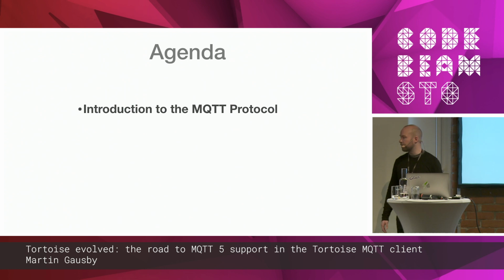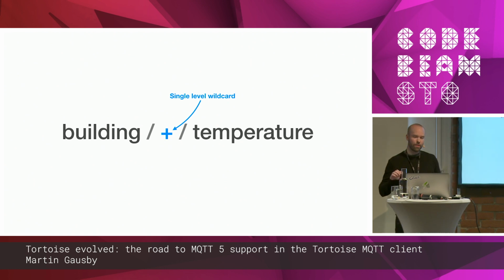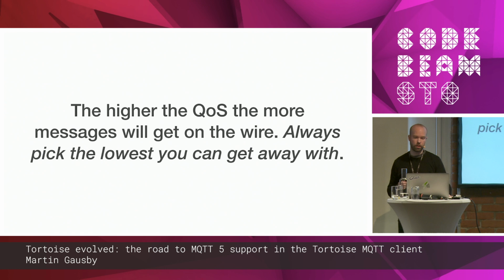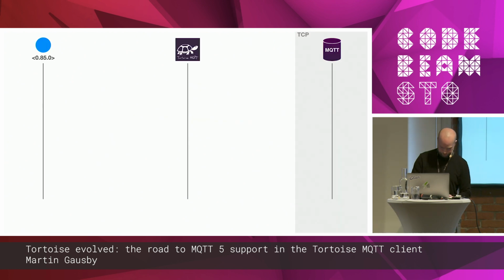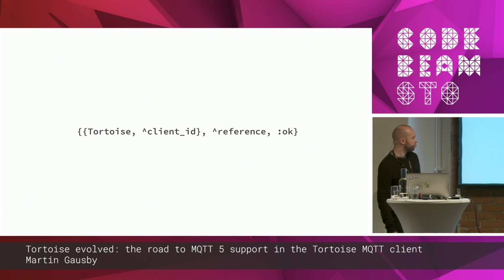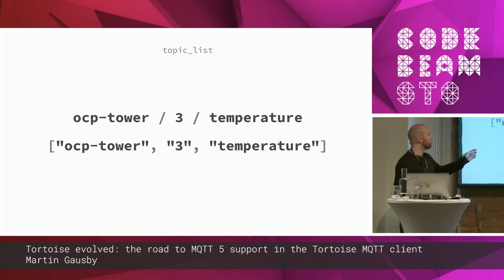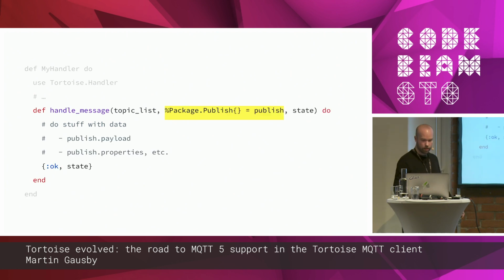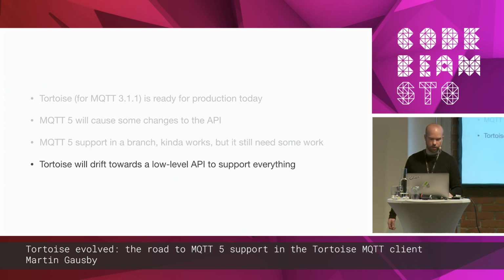Martin Gausby - Tortoise evolved: MQTT 5 support in the Tortoise MQTT client | Code BEAM STO 19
TORTOISE EVOLVED: THE ROAD TO MQTT 5 SUPPORT IN THE TORTOISE MQTT CLIENT
by Martin Gausby

THIS TALK IN THREE WORDS:
MQTT
Client-design
IoT
TortoisesAllTheWayDown

ABSTRACT
MQTT is a light-weight PubSub protocol used for machine to machine communication. It its often used in IoT applications, so it fits well in many Nerves projects. Tortoise is a MQTT client for Elixir. It started its life as a MQTT 3.1.1 client, but is in the progress of getting an upgrade to the latest version of MQTT; version 5. Martin will introduce MQTT; give an overview of the new features in MQTT 5; how Tortoise is designed to make MQTT easy to work with in Elixir, and how MQTT 5 will influence that design.

THE SPEAKER - MARTIN GAUSBY
Creator of the Tortoise MQTT client

Martin is a long time Elixir developer with a keen interest in implementing network protocols. For the last couple of years he has been working with Erlang and Elixir systems for a living, and during that time spent way too much time tinkering with his Emacs configuration. Besides that he has a horrible taste in music, enjoys coffee, mechanical keyboards, and is a friend of the podcast.